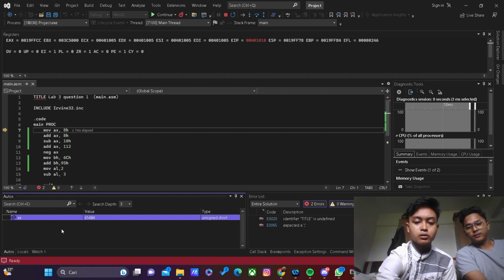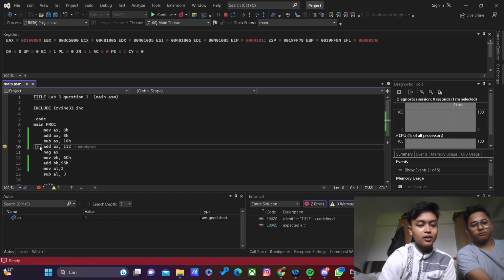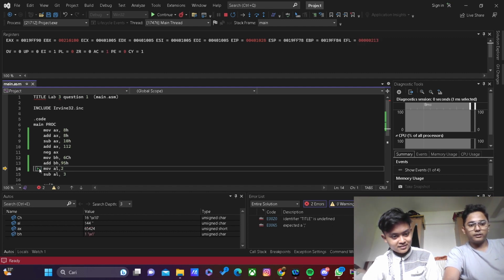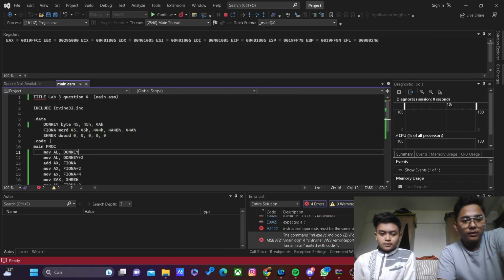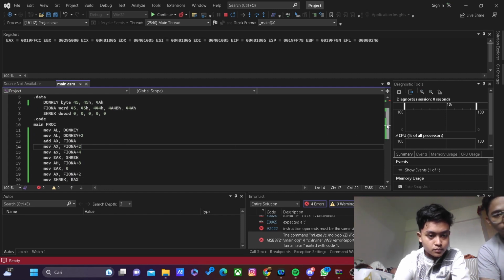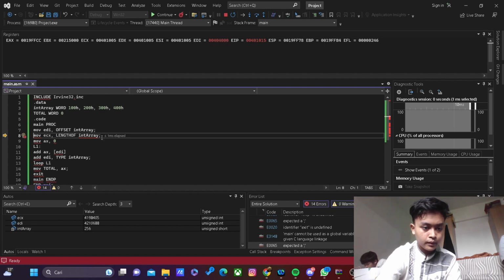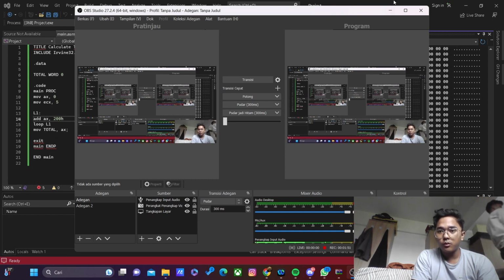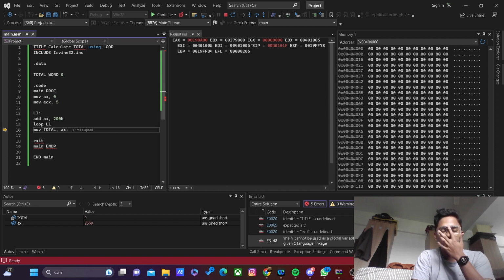Lab3COA-Group1A-Fathan Rasi Muhammad (A21EC4045) Kemas Sayyid Shiddiq(A21EC4047)-Sec09